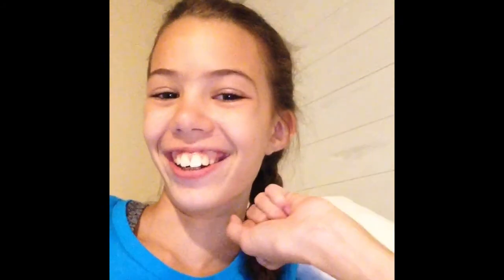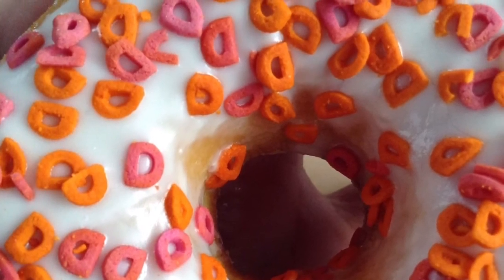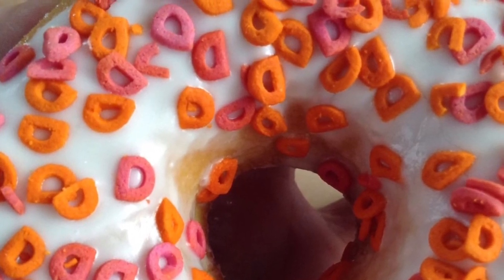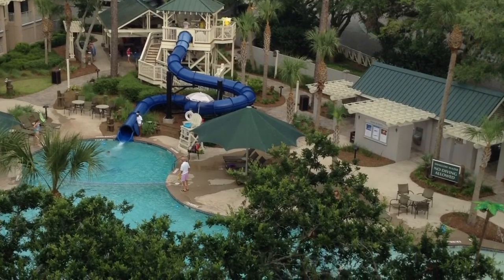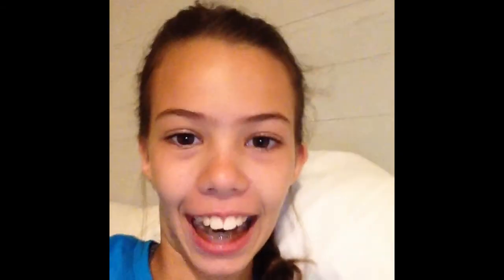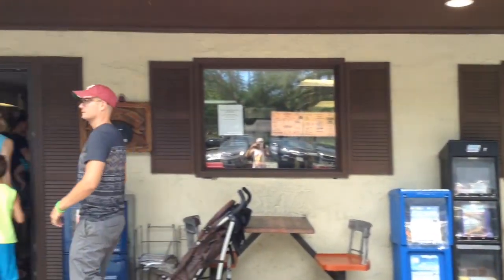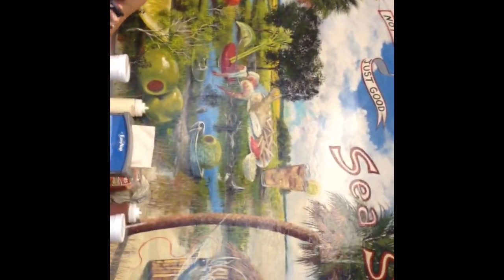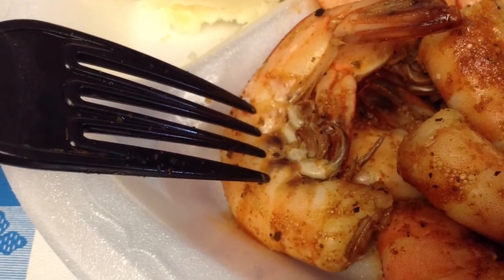Reviewing The Sea Shack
The Sea Shack is an AMAZING restaurant only in Hilton Head Island. This was the last I filmed during this vaca.BTW-my dad is SUPER AWESOME and we just like to joke around and tease each other 😉